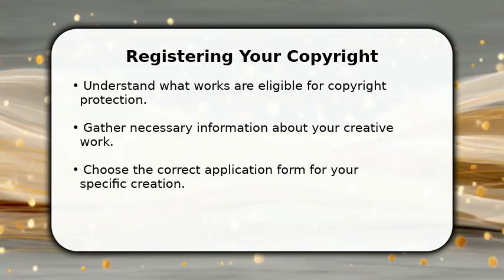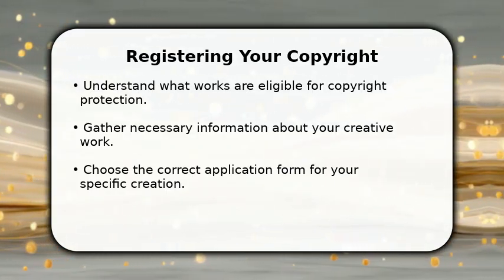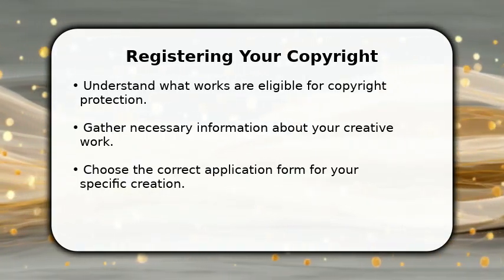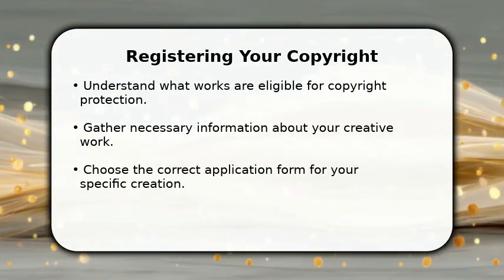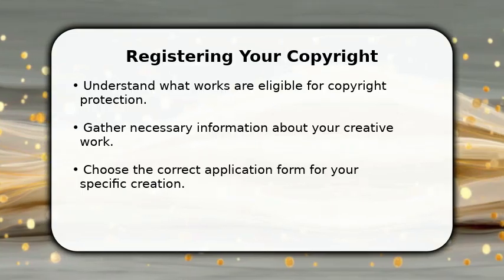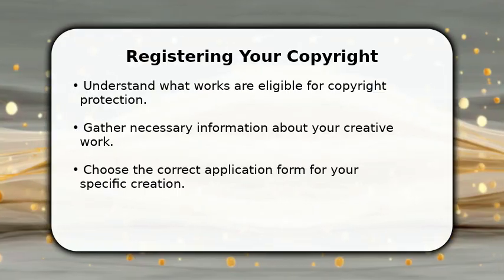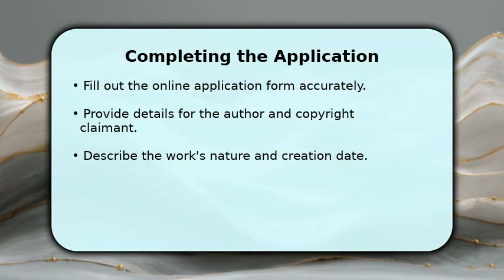How to Register for Copyright - Easy Guide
▸ (l) Are you a creator looking to protect your work? In this video, we'll walk you through the step-by-step process of registering for copyright. From understanding what can be copyrighted to submitting your application, we've got you covered. Whether you're an artist, writer, or musician, learn how to safeguard your intellectual property and ensure you receive fair compensation for your work.

copyright registration process, how to register a copyright, easy guide to copyright, protecting intellectual property, registering a book with the us copyright office, copyright law explained, what can be copyrighted, submitting a copyright application, copyright registration requirements, registering a song for copyright